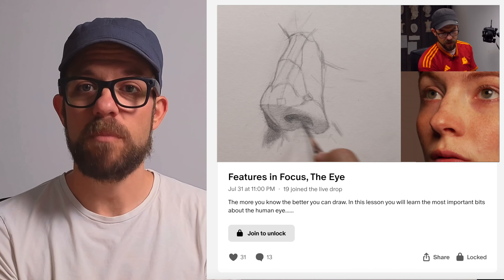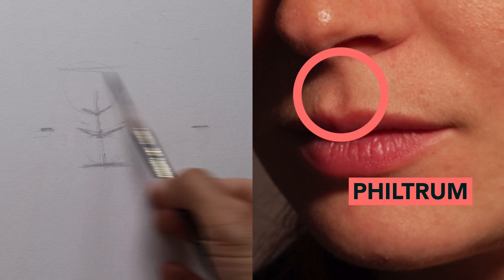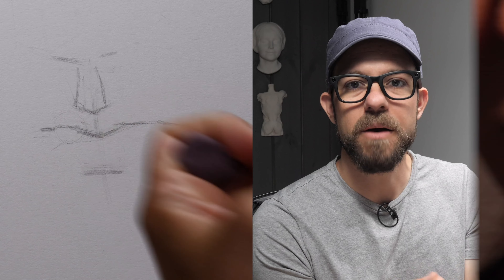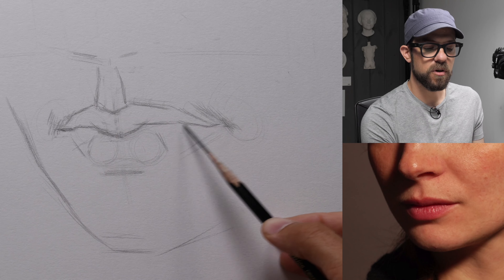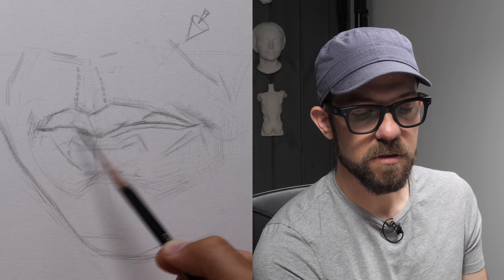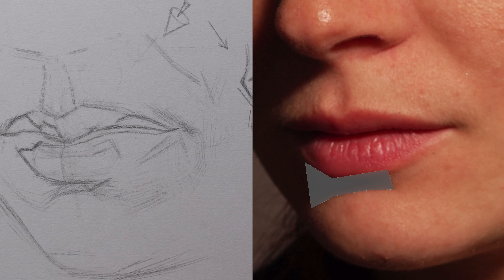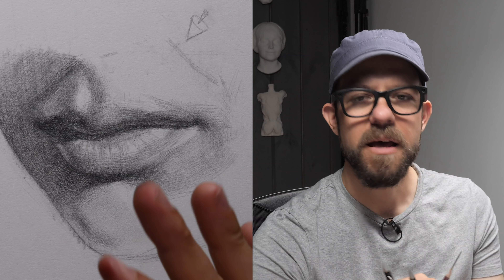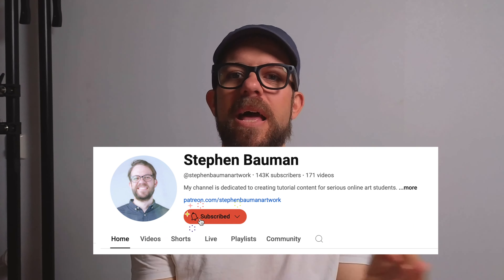Stuff You Should Know About Drawing LIPS 💋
Summary

In this demo I share my advice on drawing lips, emphasizing the complexities involved in capturing their form and structure. I discuss techniques for determining proportions, understanding anatomical features, and effectively rendering shadows and highlights. I also highlights the importance of textures and transitions in creating realistic lip drawings, encouraging artists to connect the lips to the overall facial structure for a more lifelike representation.

Chapters

00:00 Mastering Lip Drawing Techniques
02:48 Understanding Lip Anatomy and Proportions
06:10 Shadows and Highlights in Lip Rendering
09:05 Textures and Transitions in Lip Drawing